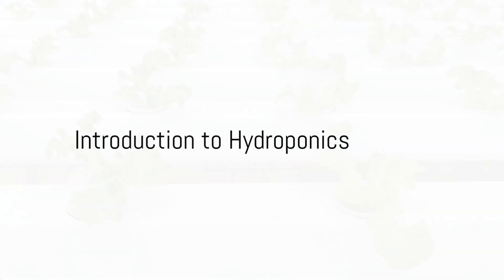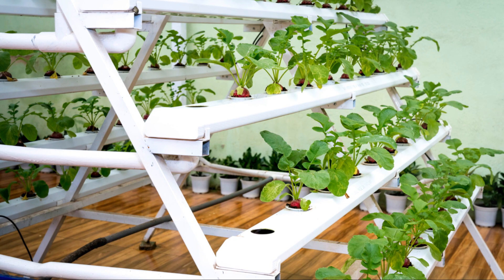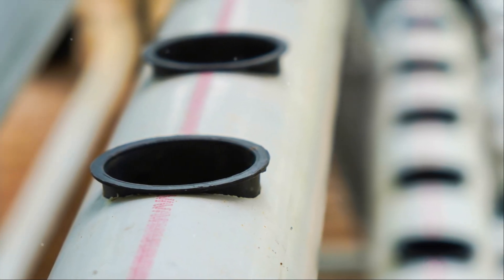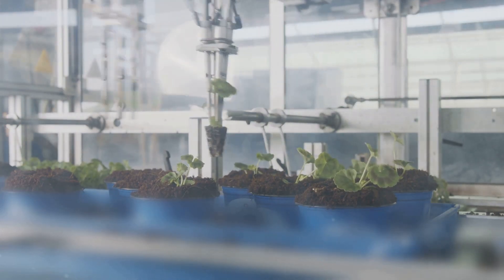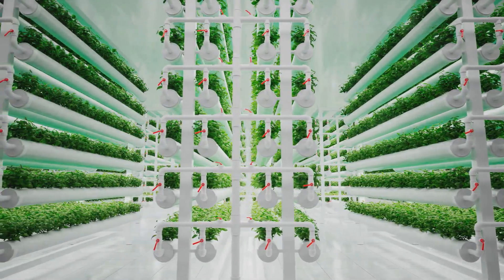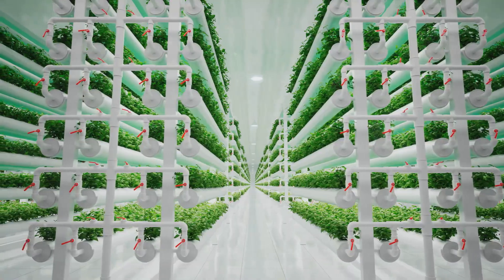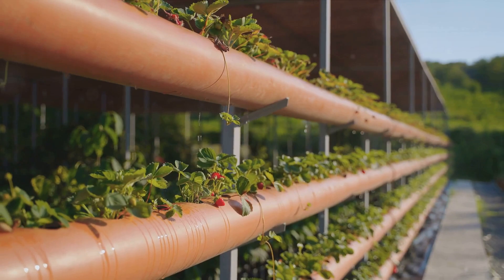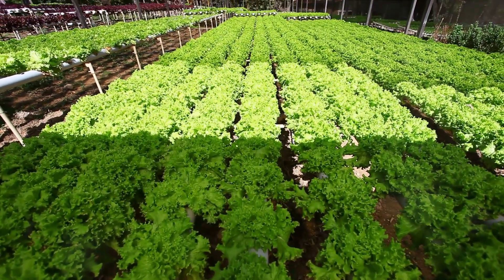How Hydroponics Will Change The Way You Eat Forever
Hydroponics is a method of growing plants without using soil. Instead, plants are grown in a nutrient-rich solution that provides all the necessary nutrients for growth. This method allows for more control over the growing conditions, increased crop yields, and reduced water usage.

In hydroponics, plants are typically grown in a controlled environment, such as a greenhouse or indoor facility, where the temperature, humidity, and light can be optimized for growth. The nutrient solution is pumped through the system, providing the plants with a constant supply of nutrients.

There are several types of hydroponic systems, including:

1. Nutrient Film Technique (NFT)
2. Ebb and Flow (Flood and Drain)
3. Drip Irrigation
4. Aeroponics
5. Wick System

Hydroponics has several benefits, including:

1. Increased crop yields
2. Water conservation
3. Reduced land use
4. Improved crop quality
5. Reduced soil erosion
6. Ability to grow crops in areas with poor soil quality

Hydroponics is used for a variety of crops, including leafy greens, herbs, tomatoes, cucumbers, and strawberries. It's a popular method for small-scale and large-scale farming, as well as for home gardeners and urban agriculture.